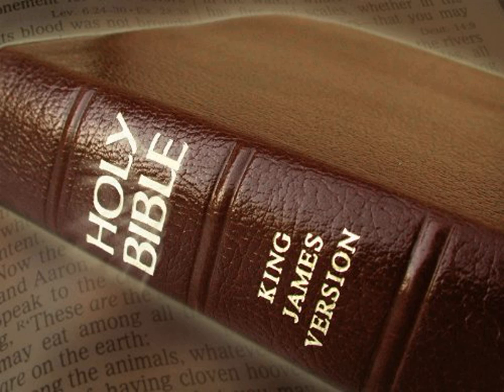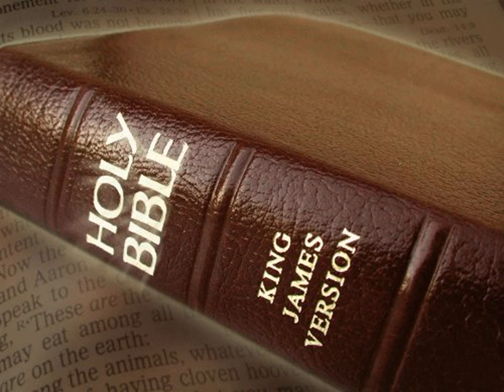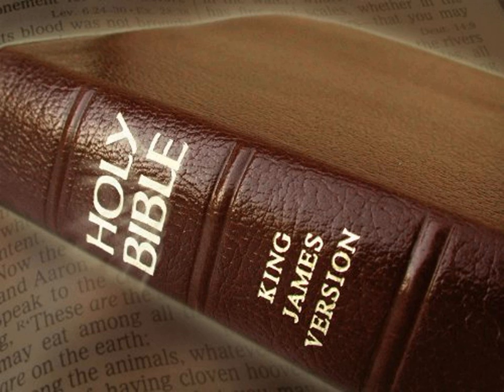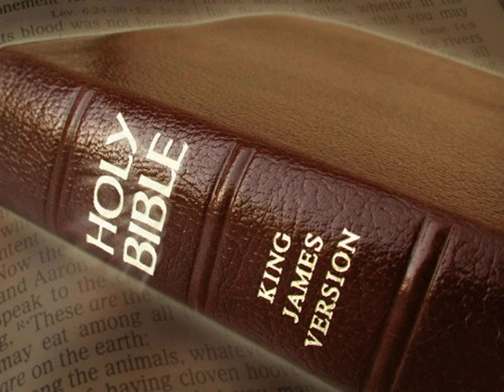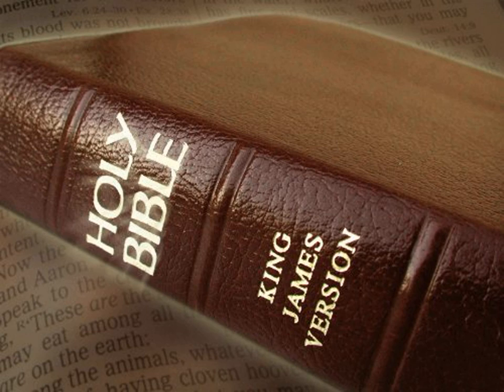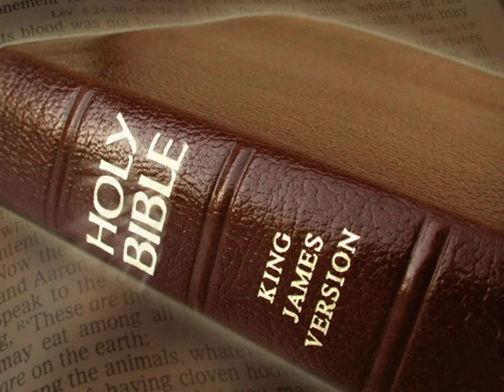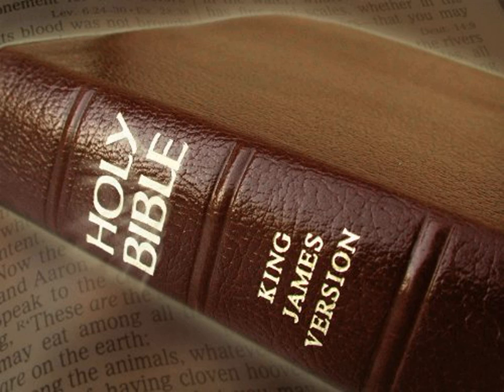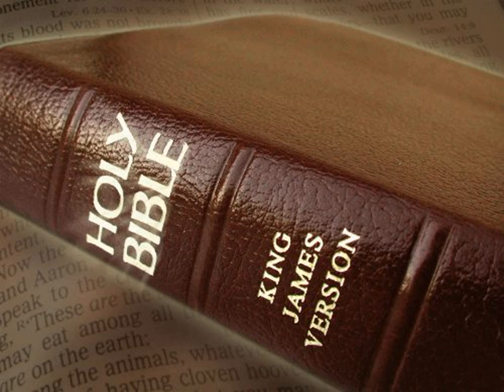King James Version Bible Audiobook Book of Exodus Chapter 38